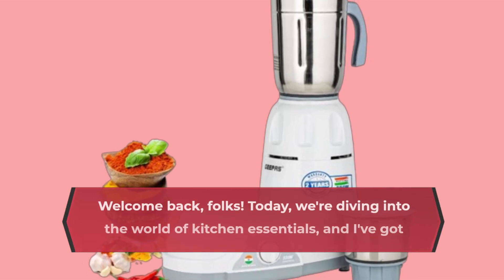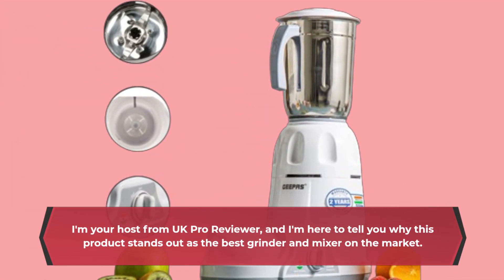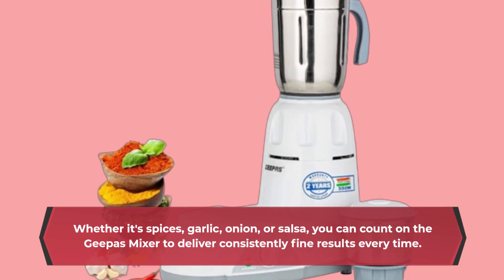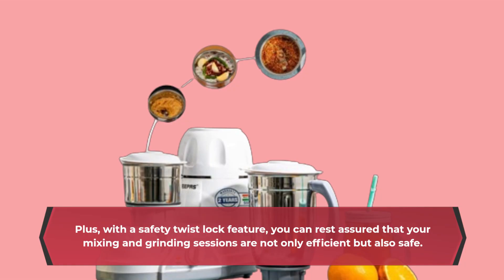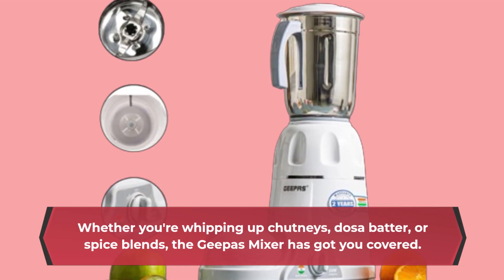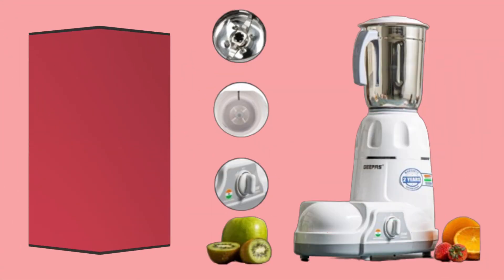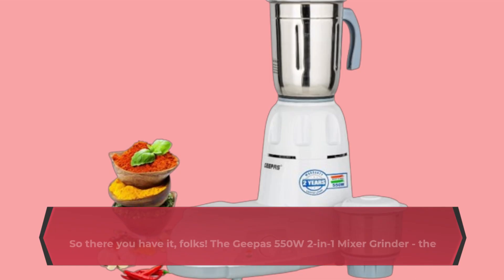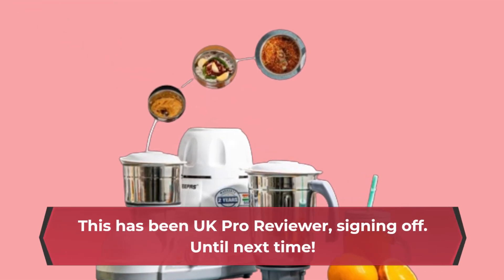🔪 Best Grinder and Mixer 🥩 | Geepas 550W 2-in-1 Mixer Grinder 🥩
Amazon Product Name : Geepas 550W 2-in-1 Mixer Grinder

Looking to elevate your culinary game? Look no further than the Best Grinder and Mixer! This powerhouse appliance is a game-changer in the kitchen, effortlessly transforming ingredients into delectable creations. From grinding spices to mixing dough, this versatile tool does it all with precision and ease. With its durable construction and intuitive design, the Best Grinder and Mixer is a must-have for any aspiring chef or seasoned home cook. Say goodbye to tedious food prep and hello to culinary perfection with every use.